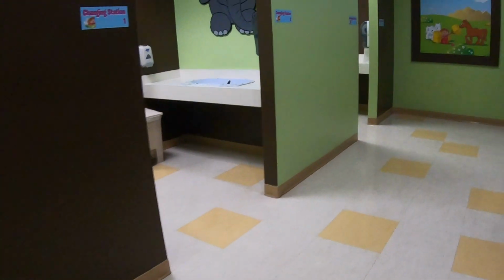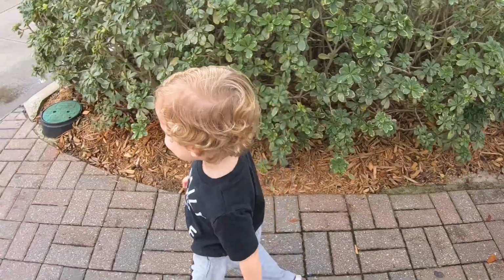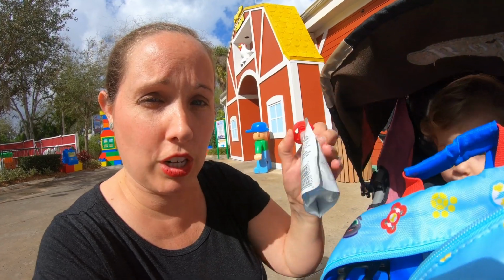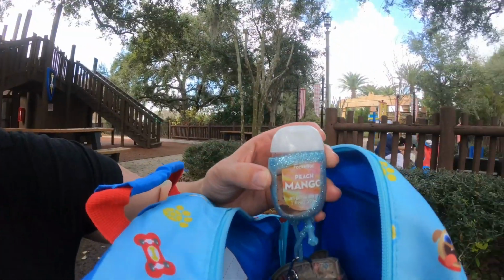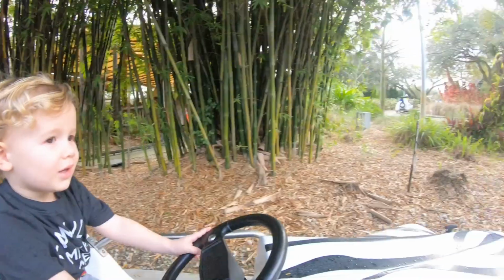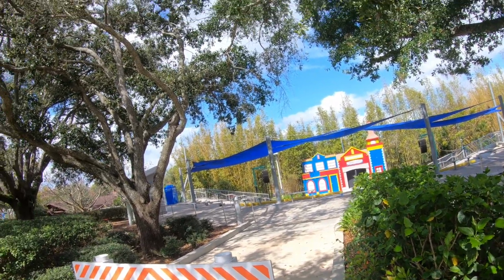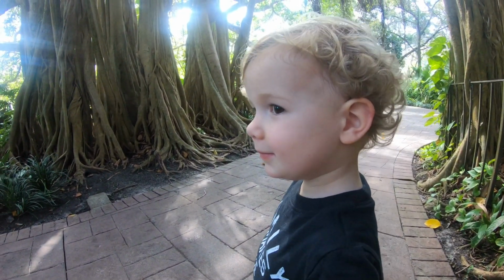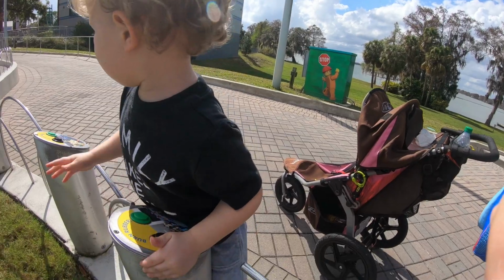Legoland Florida- Toddler Edition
While the suggested age for Legoland is 2-12, people often question if there really is much for the 2 year olds.  In today's video Jonah and I explore 20 things a 2 year old can do at Legoland Florida.

The opinions expressed in these videos are my own and based on my personal experience with the destination. These videos are for informational and entertainment purposes only. Always do your own research before traveling and visit and participate at your own risk.

Join us over on our blog for more family travel tips & destinations

Filmed with: GoPro 7 Black (Amazon)
Bob Jogging Stroller (Amazon)
Puppy Dog Pals Backpack (Amazon)
Iplay flap sun protection hat (Amazon)
Lego Pajamas for boys (Amazon)

Stay Peachy :)